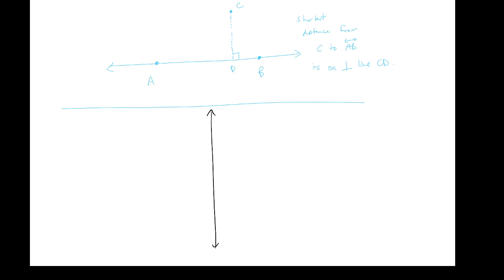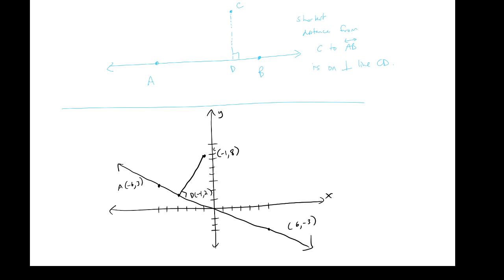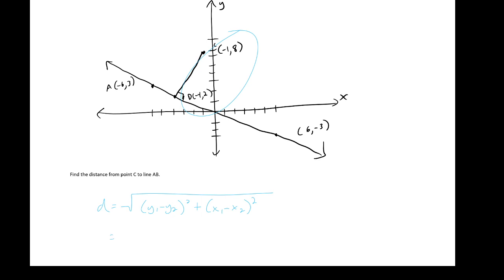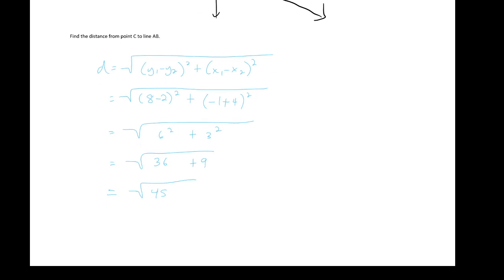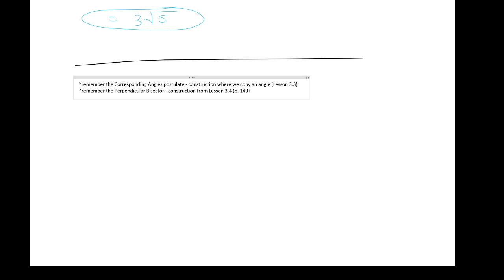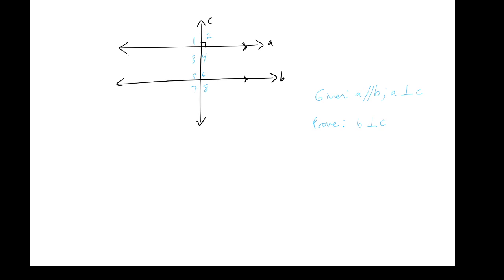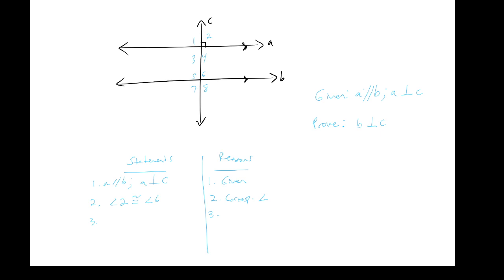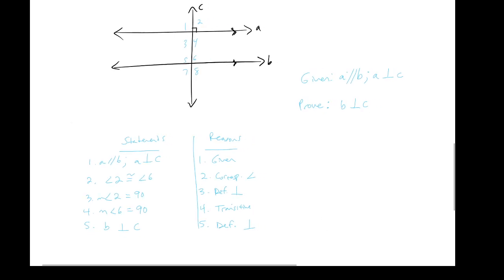Geometry Lesson 3.4 Proofs with Perpendicular Lines